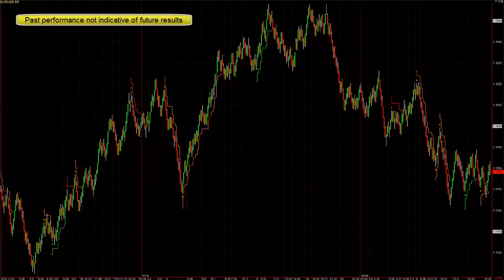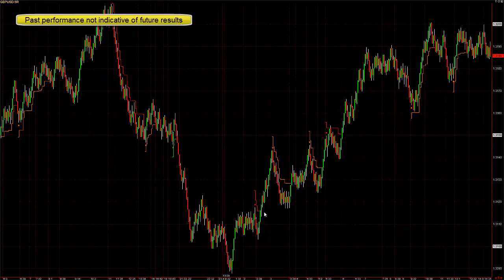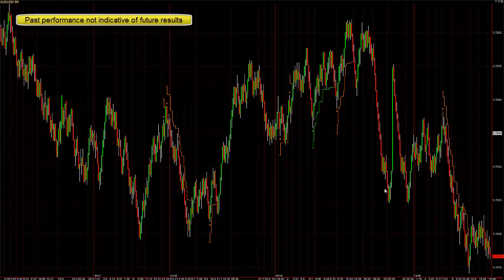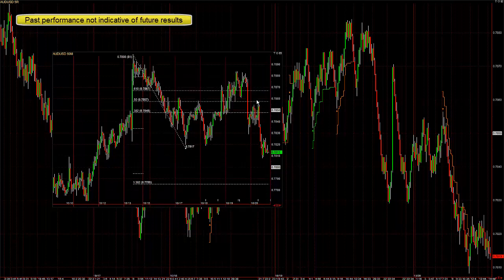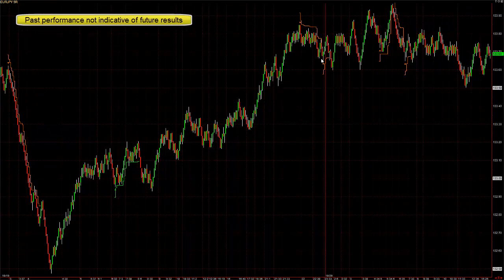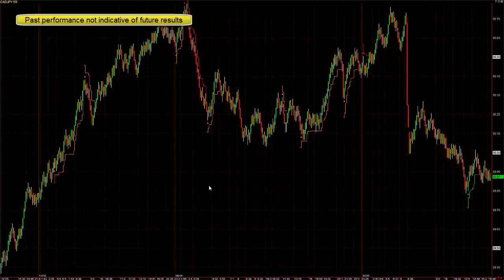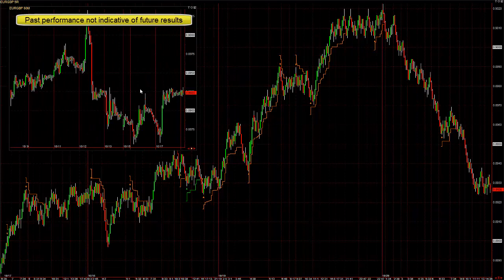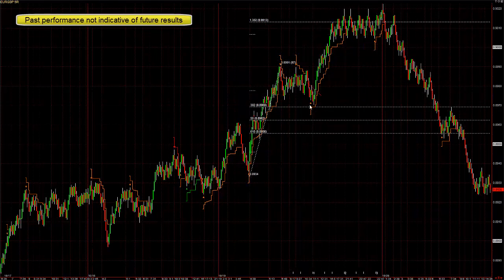Forex Blog - 3 Step Easy Forex Trading System October 20, 2017